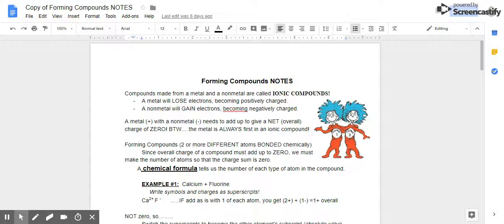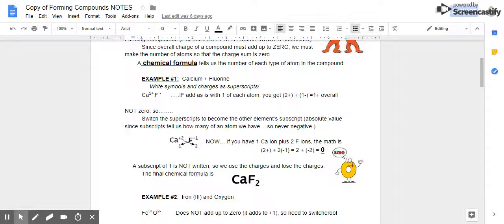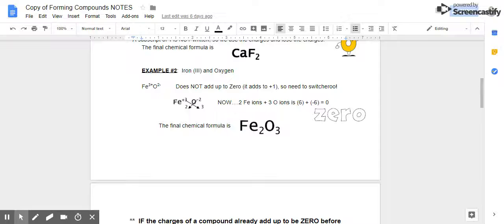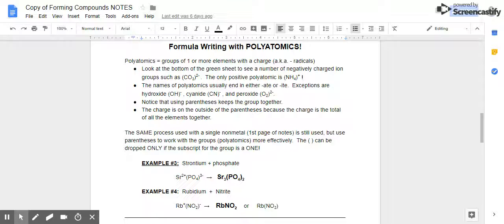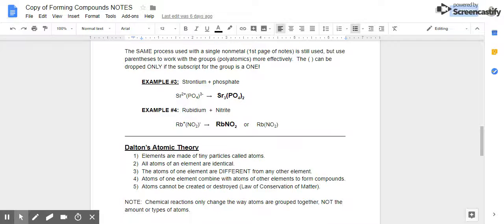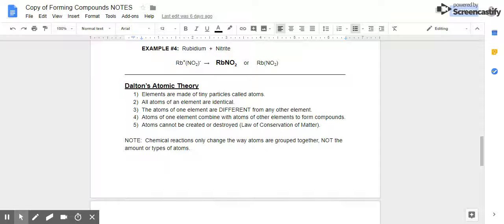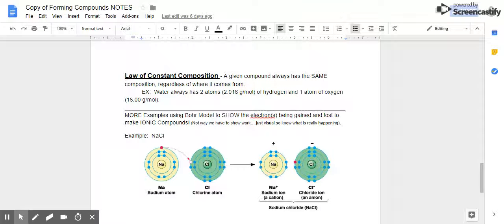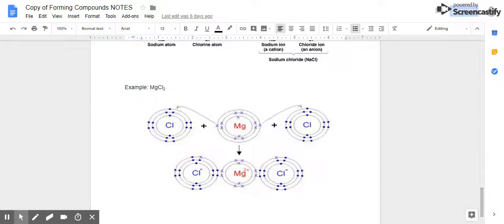Chapter 3 Notes 4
Forming Compounds NOTES